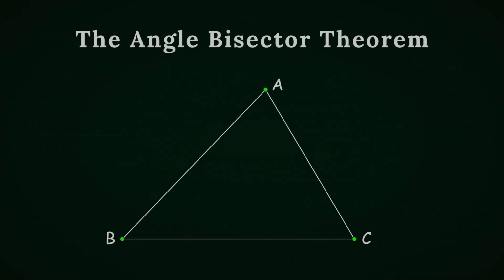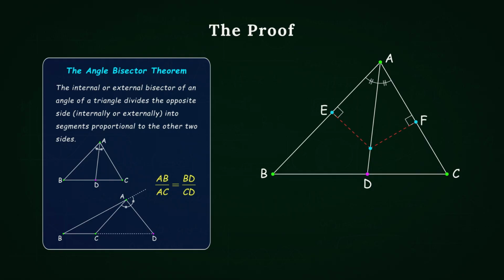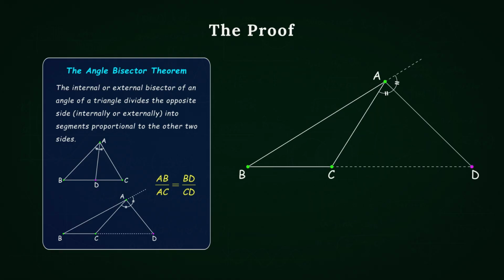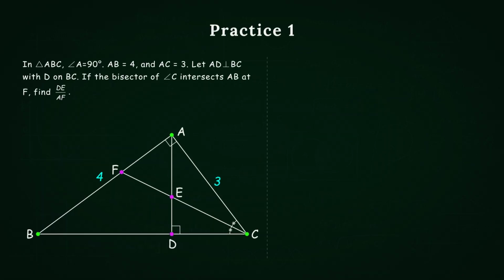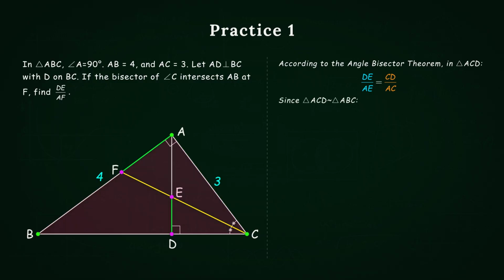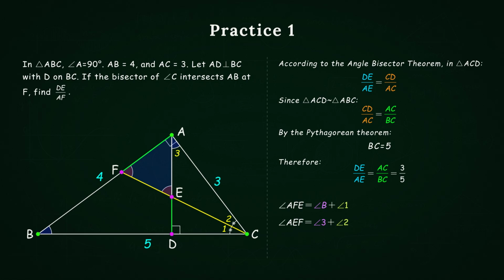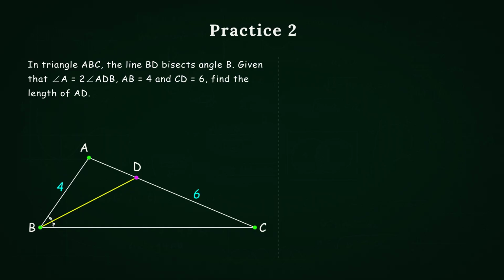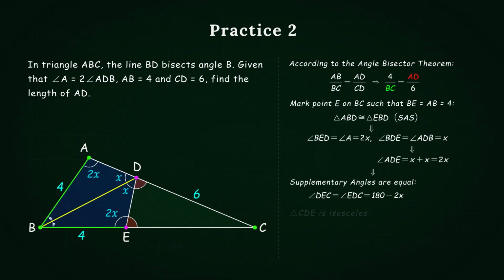Interior vs. Exterior Angle Bisectors: A Complete Masterclass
Both the Interior and Exterior Angle Bisector Theorems can be understood through clear, step-by-step visual proofs.

⏱️ Timestamps
0:00 – Introduction
0:20 – Interior Angle Bisector Theorem: Proof
1:37 – Exterior Angle Bisector Theorem: Proof
2:31 – Practice Question 1
4:22 – Practice Question 2

📺 This video is part of my "Decoding Triangles: Theorem by Theorem" series!

 📐✨Whether you're prepping for exams, tackling math olympiads, or just love pure geometry, this playlist breaks down the world’s most powerful geometric principles from scratch.

Master all 7 essential concepts in this complete masterclass:

🎯 The 4 Triangle Centres (Centroid, Incentre, Circumcentre, Orthocentre)
🧮 The 6 Triangle Area Methods
📐 The Sine Rule 📐  The Cosine Rule
🏛️ Euclid's Theorem  🏛️ The Angle Bisector Theorem 🏛️ Ceva's Theorem